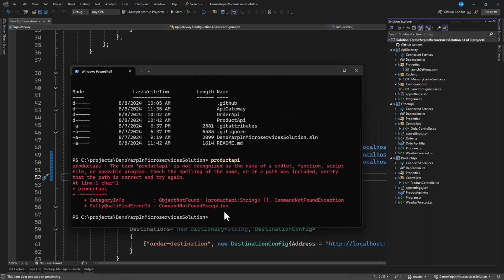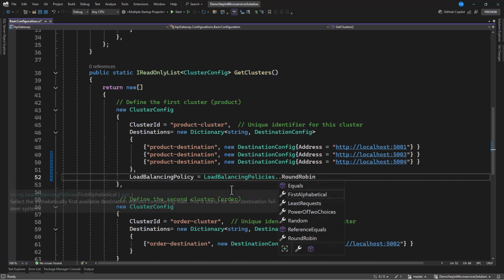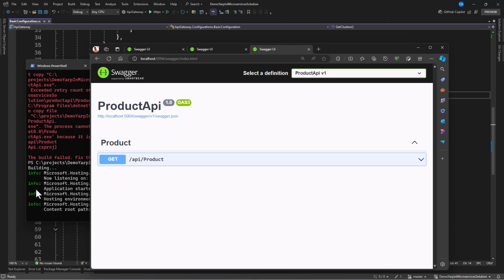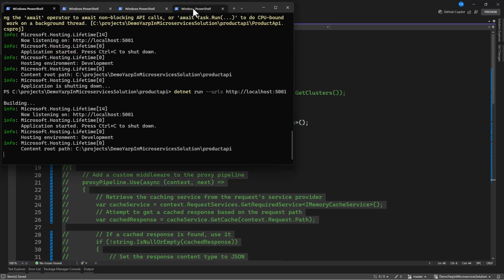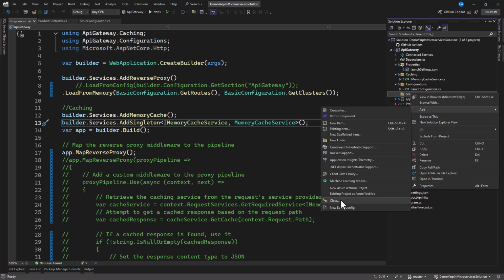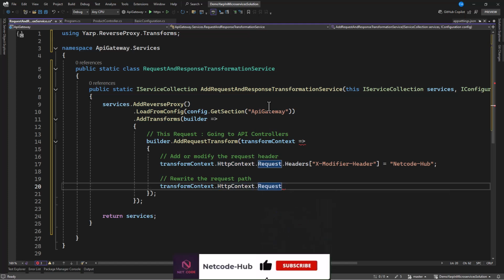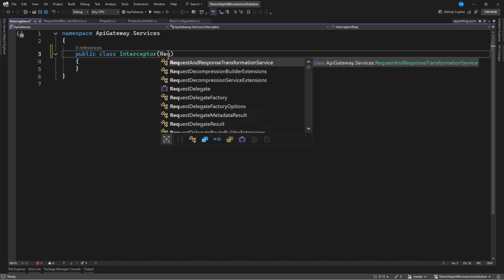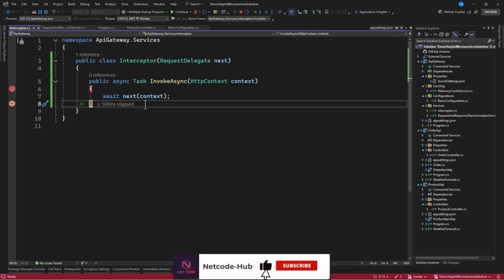Part3️⃣- Load Balancing & Context Transformation | 🚀Mastering Microservices with YARP Reverse Proxy💡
🔹Using YARP as both an API gateway and a reverse proxy involves routing API requests to the right microservices, handling authentication and authorization, controlling request rates, modifying requests before forwarding, combining responses from multiple services, and capturing request and response data for monitoring.
 🔹In this video, I will walk you through the step-by-step process of caching responses in YARP API gateway in microservices.🎉

# Timestamps
00:00 ⏰ - Introduction
02:07 ⚖️ - Configuring Load Balancing
17:30 🗃️ - Handling Caching
25:42 🔄 - Handling Request and Response Transformation
43:33 🎬 - Conclusion